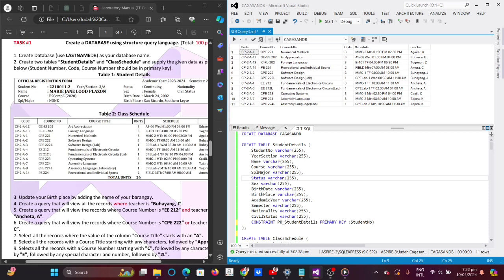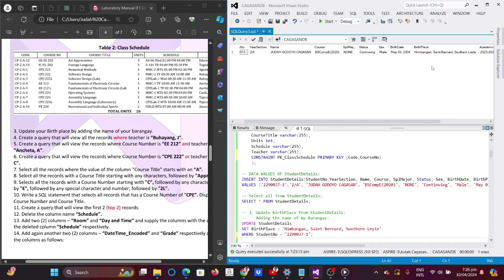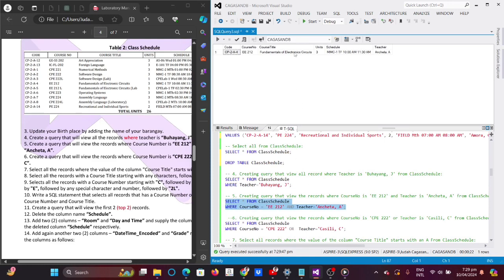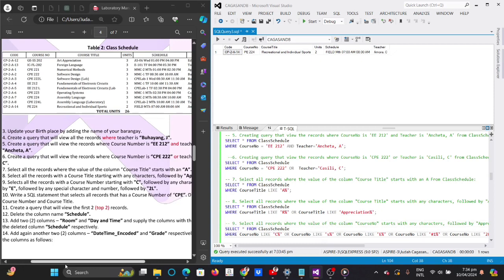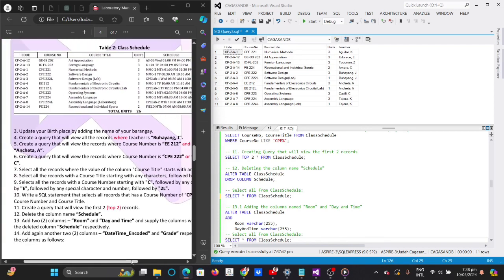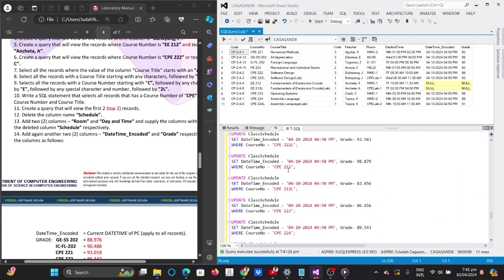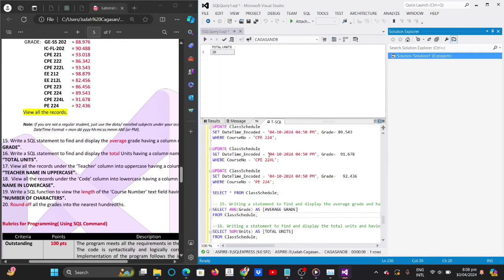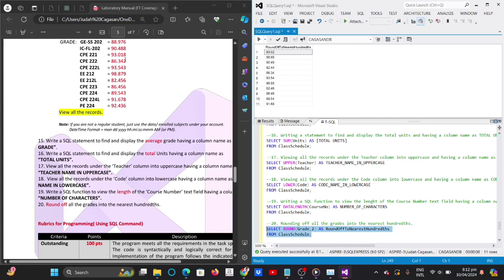How to create a database in SQL and manipulate it.